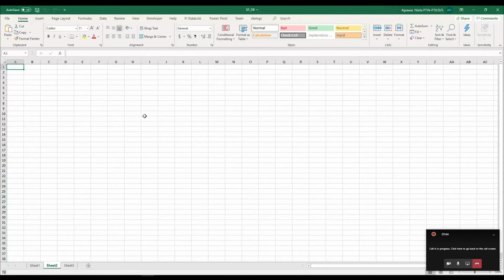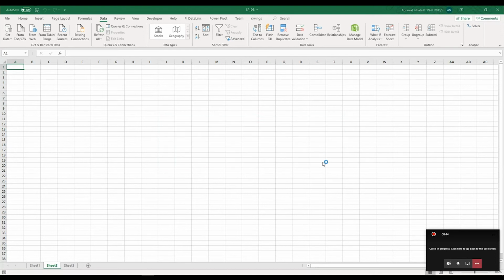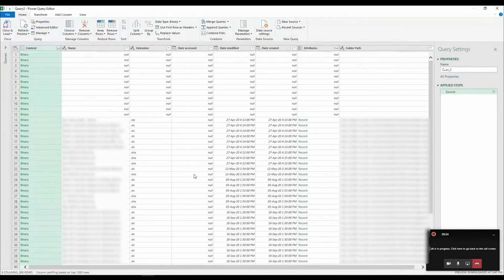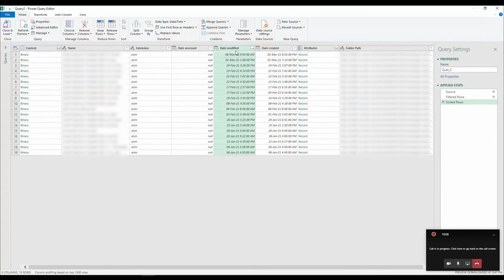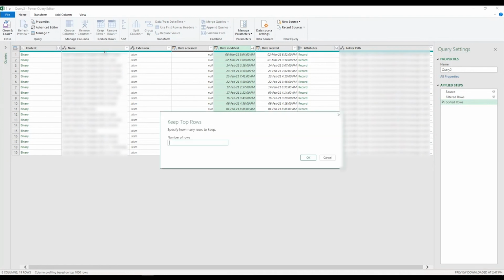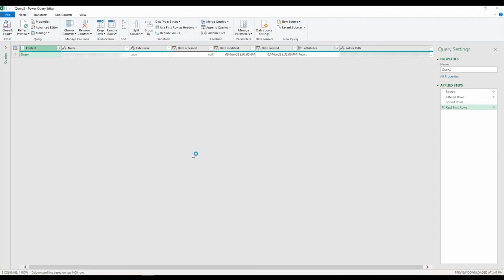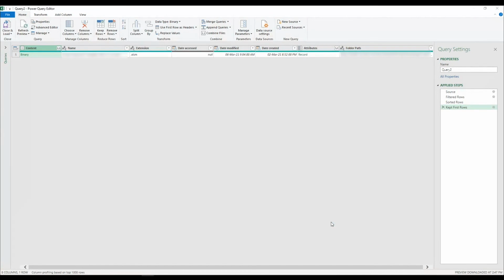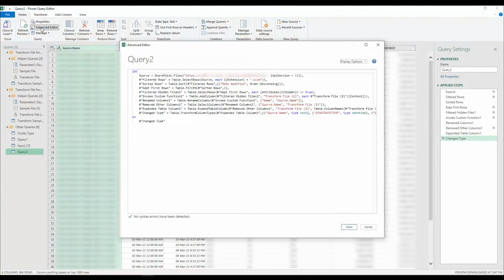Power Query I - Dynamic Query to Access the Latest Files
This video is a demo to connect an excel and read data from the latest file in the SharePoint folder. This query connects to the last edited file without hard coding the files' name that makes it a dynamic query.